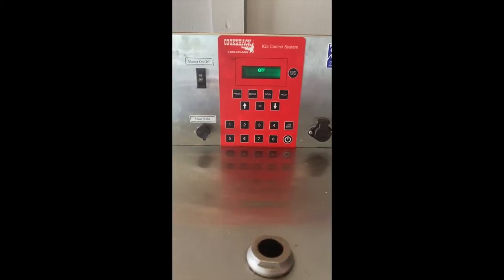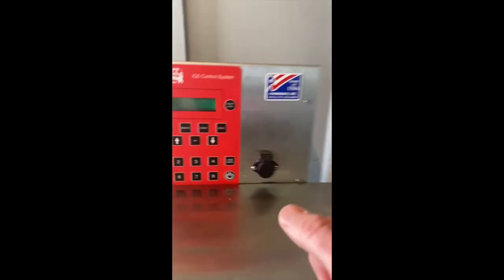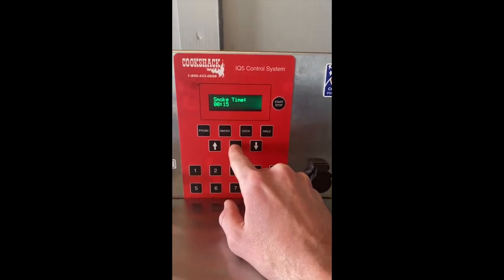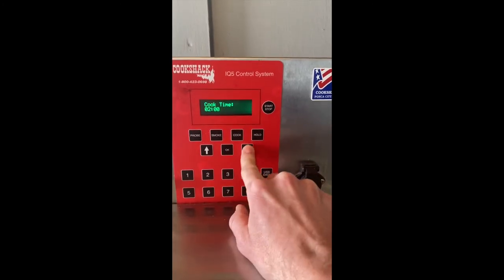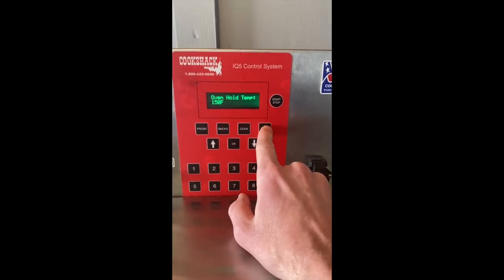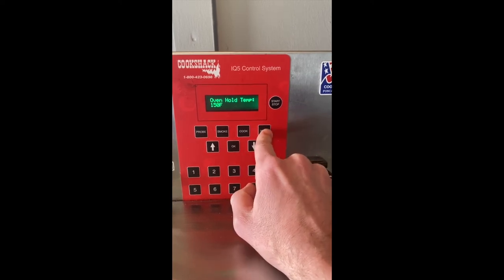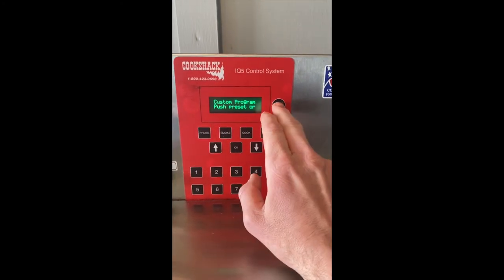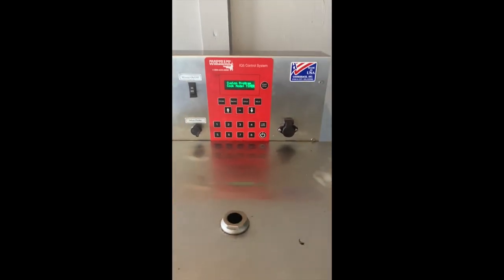Programming a Cookshack IQ5 Controller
In this video Eric will explain how to set-up a custom program on the Cookshack IQ5 Smoker Controller.